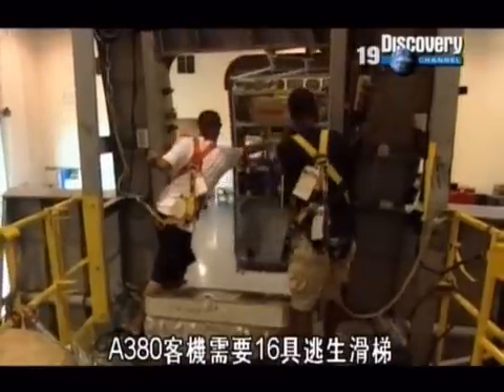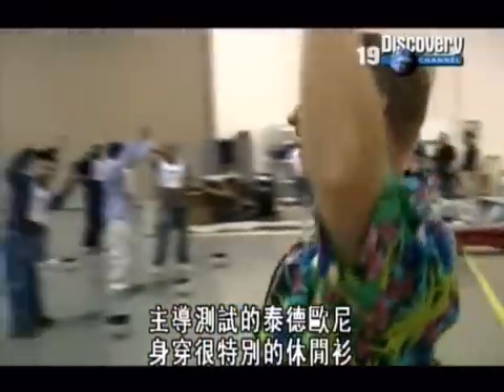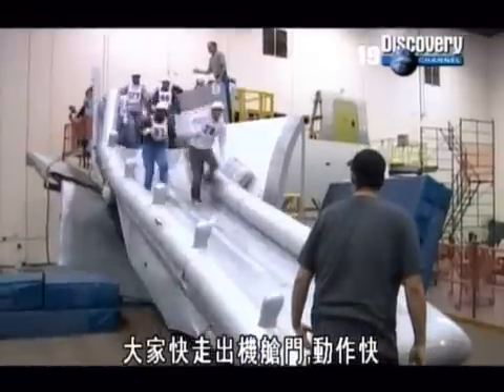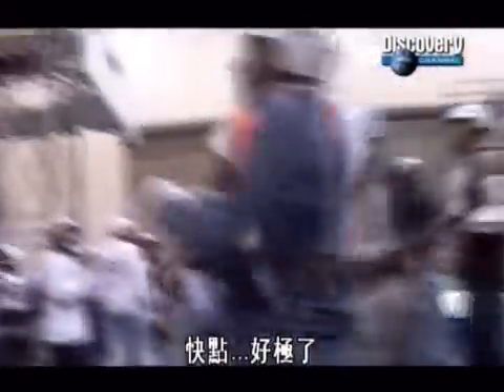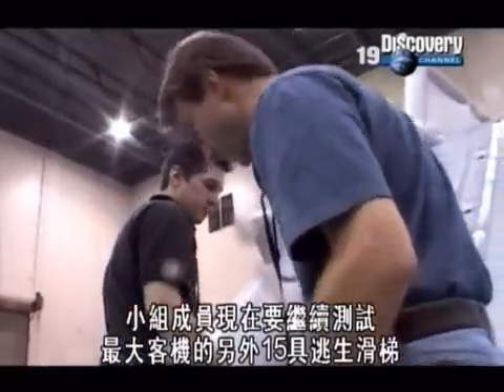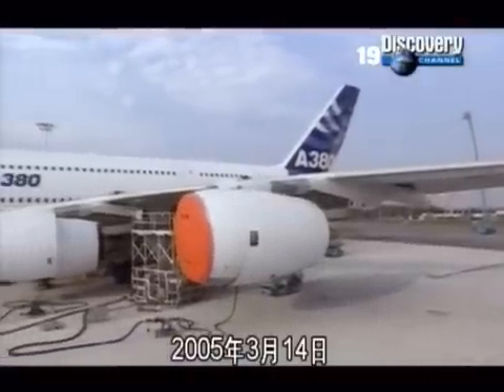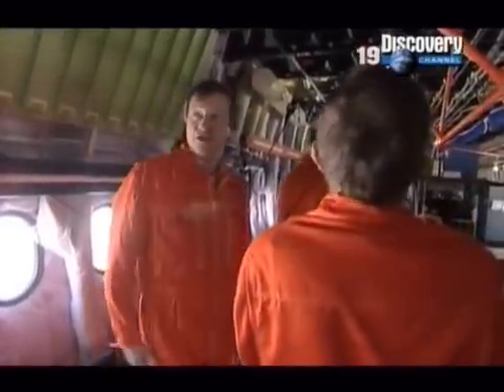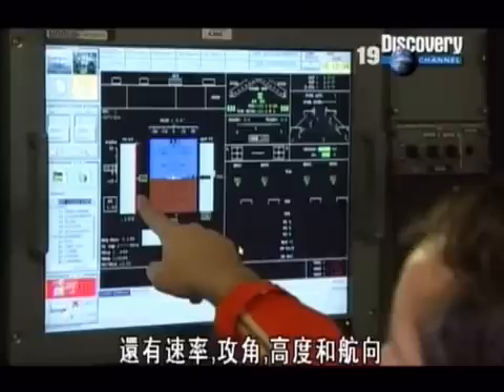The A380 [2/5]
The creation of the A380